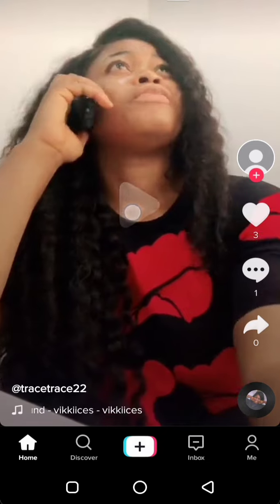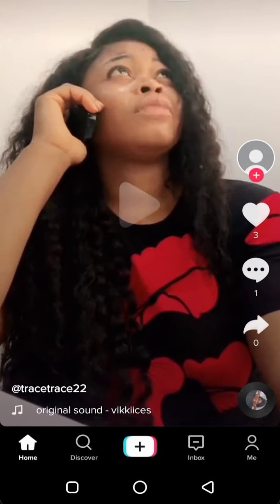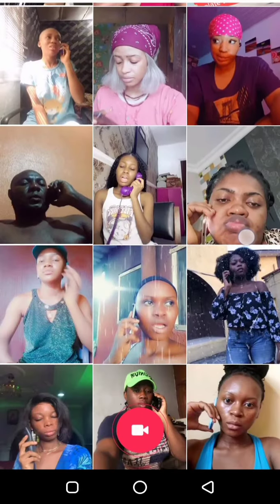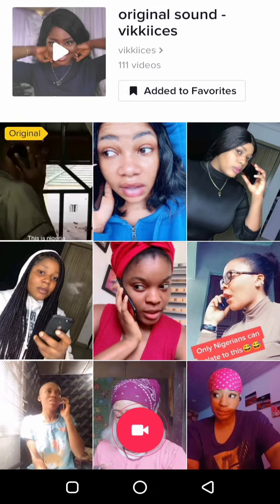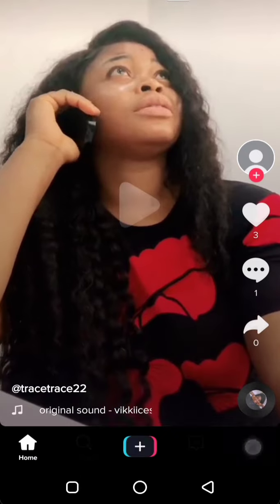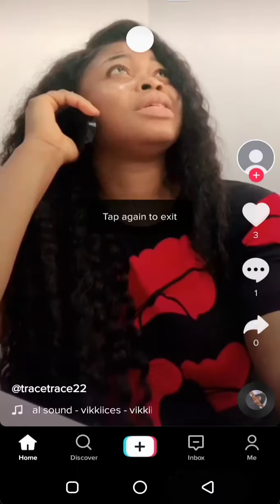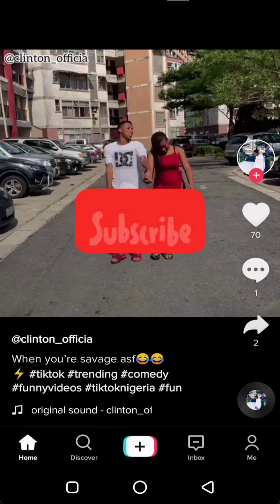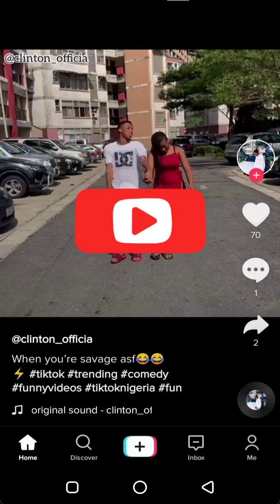How to Use "Trending Sounds" on TikTok- In One Minute!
A step by step video on how you can use trending sounds for your tiktok videos.
trending sounds and creativity makes tiktok videos very interesting and attractive.

learn how to create amazing videos using trending sounds on tiktok in this video!